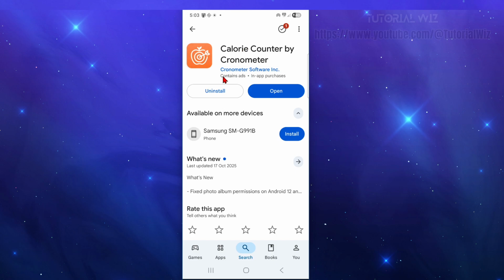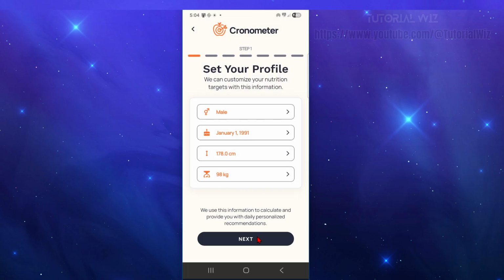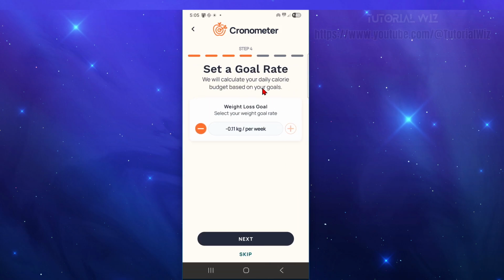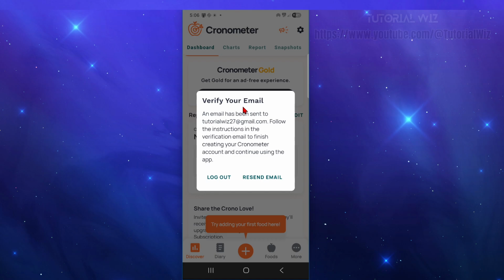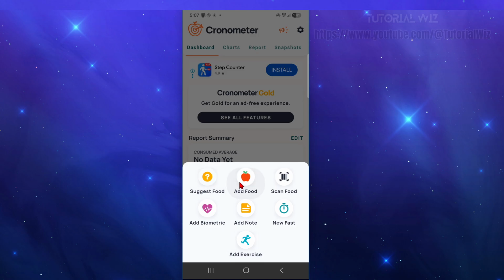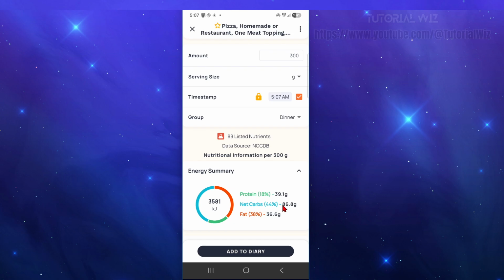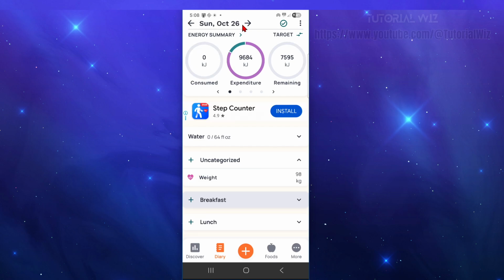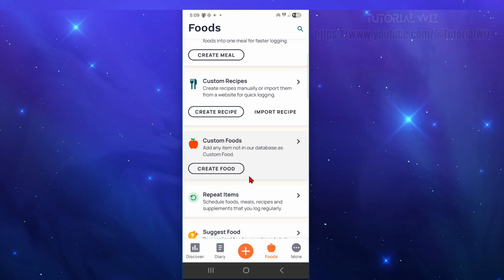How To Use Cronometer App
Learn how to use the Cronometer app to track your nutrition, calories, and health goals with ease. This step-by-step tutorial will show you how to log meals, monitor nutrients, and get detailed insights into your diet and fitness progress. Whether you’re trying to lose weight, gain muscle, or just eat healthier, Cronometer makes it simple and accurate.